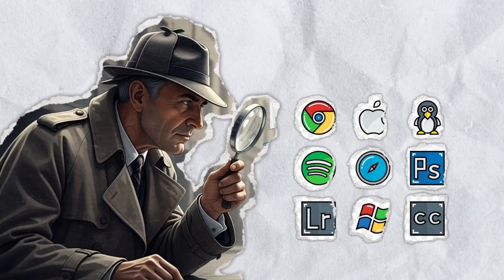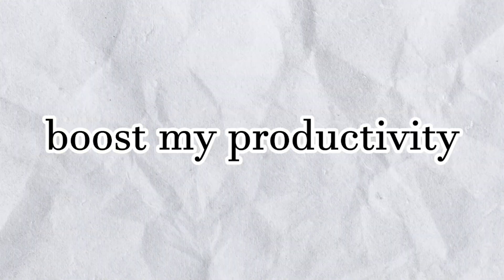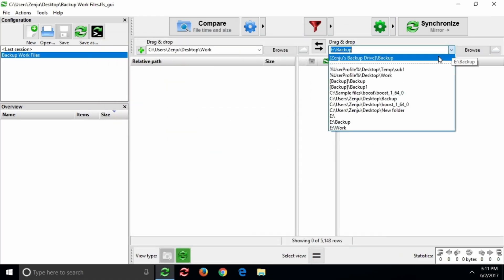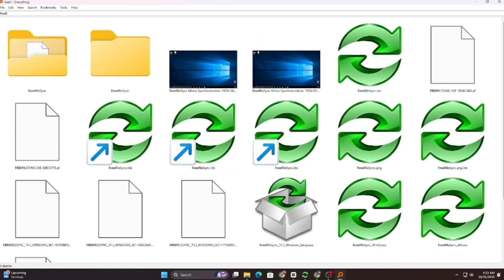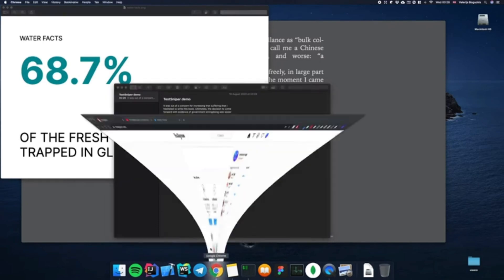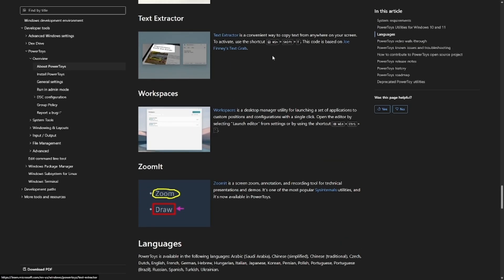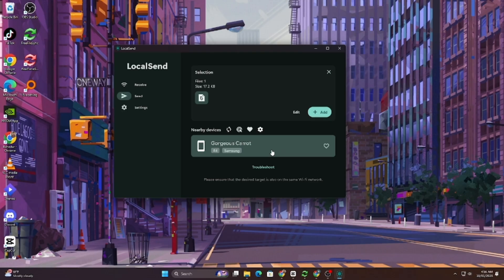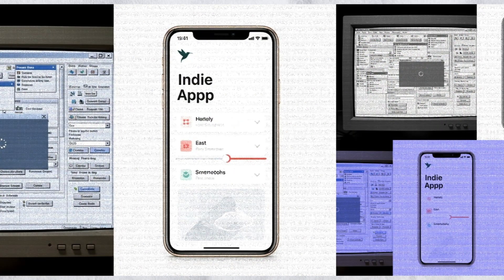5 Underrated Tools That Deserve Way More Hype (2025)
Tired of hearing about the same “top 10 apps” again and again? Let’s change that.
In this video, I’m sharing 5 underrated apps that no one talks about — but are actually amazing.
These tools don’t trend on Reddit or get featured in tech blogs, but once you start using them, you’ll wonder how you ever worked without them.

💻 Apps featured in this video:
1️⃣ FreeFileSync – Fast, reliable folder backup & mirroring
2️⃣ Everything – Instant file search for Windows
3️⃣ TextSniper – Copy text from images & videos (Mac)
4️⃣ Microsoft PowerToys – Hidden tools built by Microsoft
5️⃣ LocalSend – AirDrop alternative that works on all devices

These are the quiet, efficient apps that actually make your PC or Mac faster, smarter, and simpler.

00:00 – Intro: The problem with overhyped apps
00:45 – FreeFileSync: Effortless backups that just work
01:27 – Everything: Lightning-fast file search for Windows
02:08 – TextSniper: Copy text from any image (Mac only)
02:48 – Microsoft PowerToys: The secret Windows toolkit
03:20 – LocalSend: AirDrop for every device
03:56 – Why underrated tools matter more
04:31 – Share your favorite underrated app
04:56 – Outro + next video tease